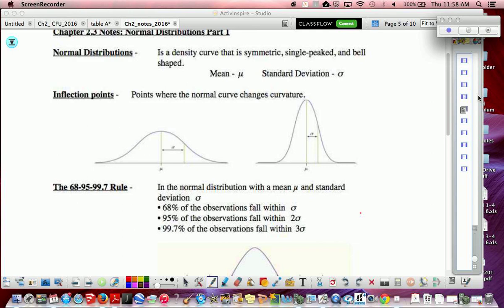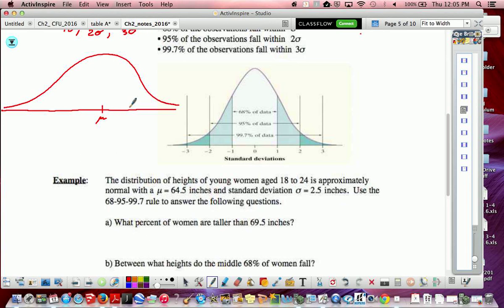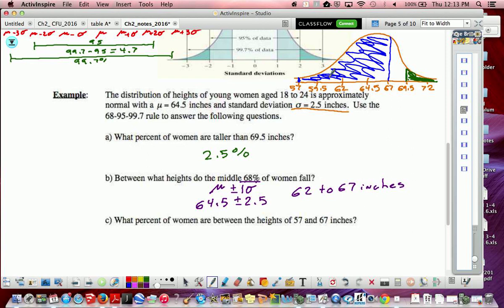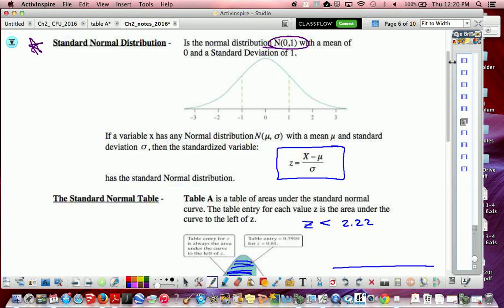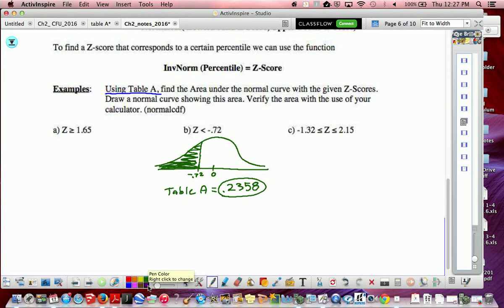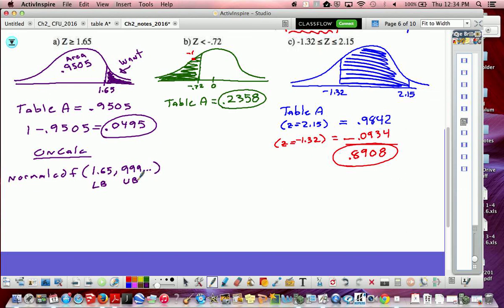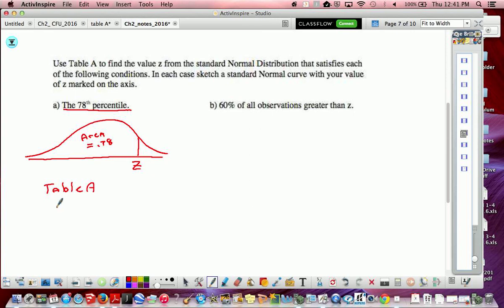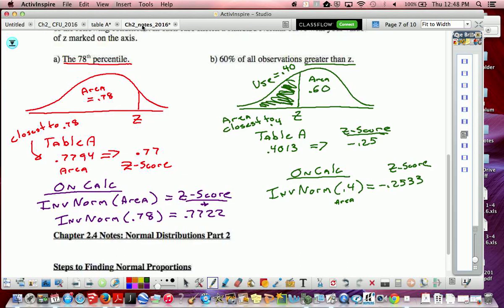Notes Chap2 3